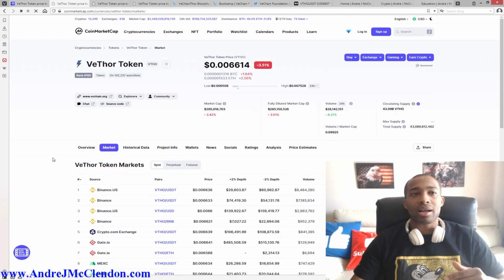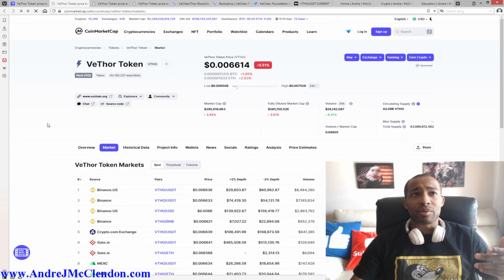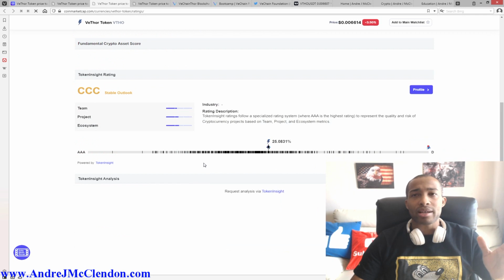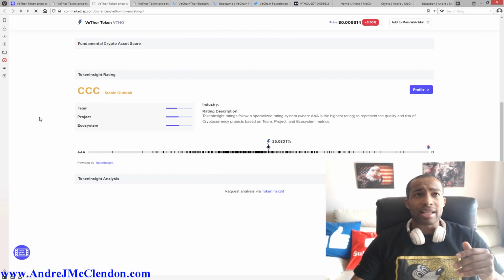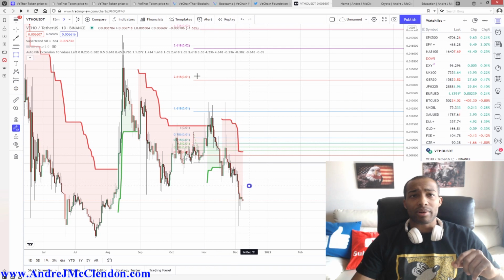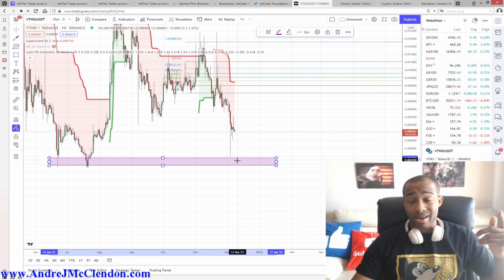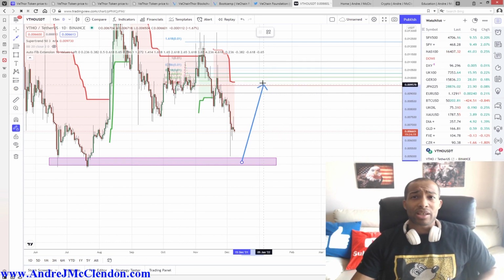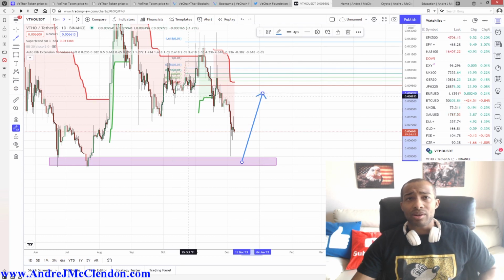Vethor | Vethor Token | Vethor Price Prediction | Vechain VTHO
Vethor has been on the move and here I will be doing some analysis and price prediction. Vethor VTHO is a very popular crypto altcoin that is very volatile and a fast mover so setting up and preparing for its moves can help make trading or HODLing have a better outcome. Trading cryptos do have risk so I breakdown the risk involved for trading it and HODL. I also cover some of the main websites and some basics about Vethor. My technical analysis for Vethor is for beginners and is very basic. I explain this in a very logical planned way so the analysis and my plan can be understood.

Sharing Vethor cryptocurriency news can figure out when big events are happening which get in line for huge buying or even selling opportunities. I love using the news to help with my trading and investing. The news can also get you more information about what is happening with other similar cryptocurrencies.

I am just sharing multiple cryptocurrencies that I find, I am not telling you to buy them or trade them, just what I would do if I got involved in it. Some of these might be scams so please do your own research it will help you much more in this cryptocurrency world.

0:00 Vethor Intro
0:11 What is Vethor?
1:10 Vethor Website & News
1:59 Vethor Price Prediction
4:32 Website & Closing

�� RECOMMENDED VIDEOS ��
�� 5 books to read: